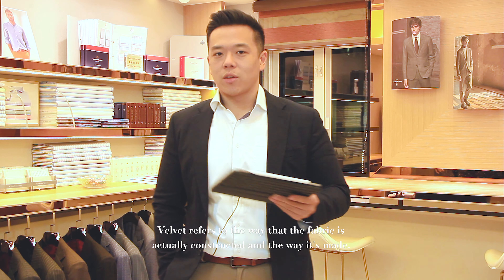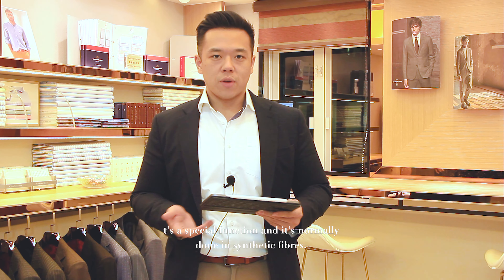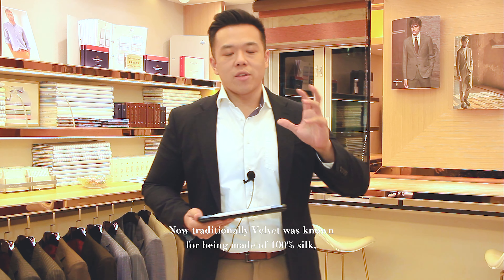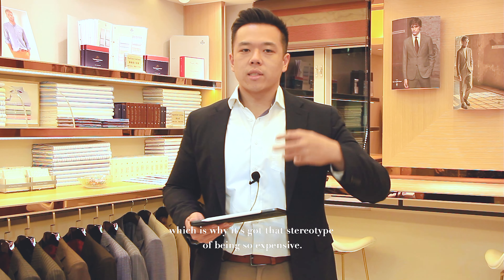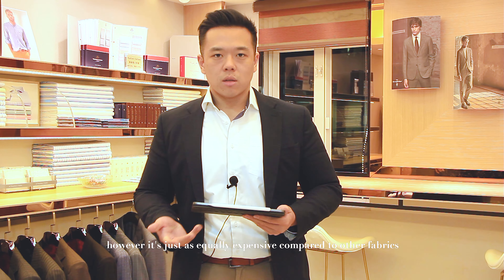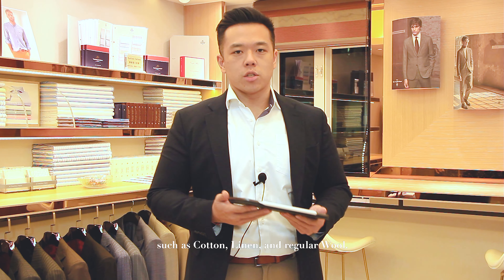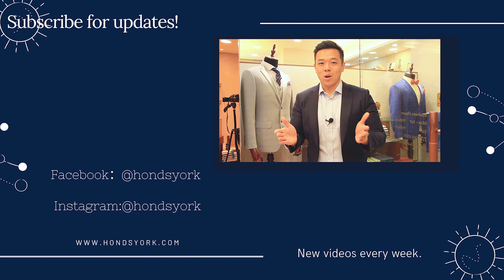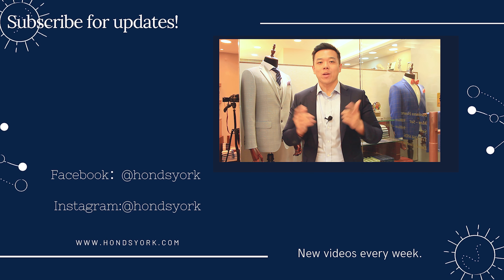Velvet( The Art Of Bespoke) with Hondsyork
📍Hong Kong Head Office
📍China (Shen Zhen) Operation Office
Hong Kong Tailor Association Sole Authorities
World Leading Bespoke Suits Production House

Velvet is a type of woven fabric in which the cut threads are evenly distributed, with a short dense pile, giving it a distinctive soft feel. And that's where the word velvety comes from: "smooth like velvet". Velvet can be made from either synthetic or natural fibers.

Hondsyork Limited